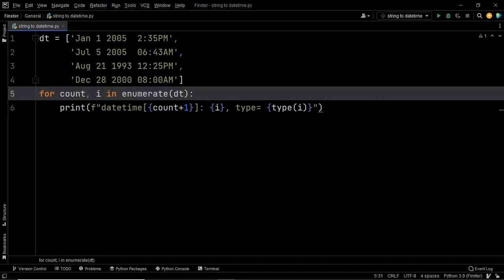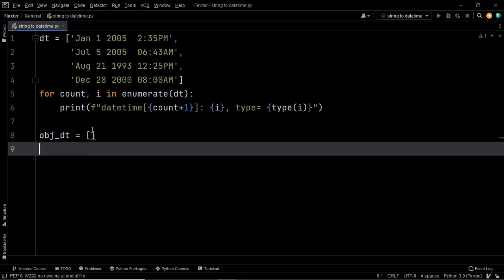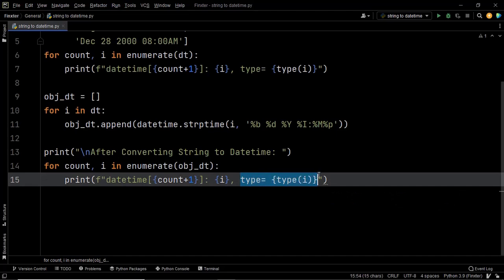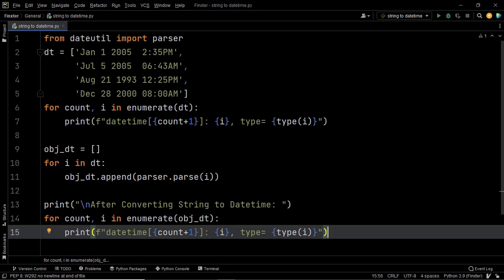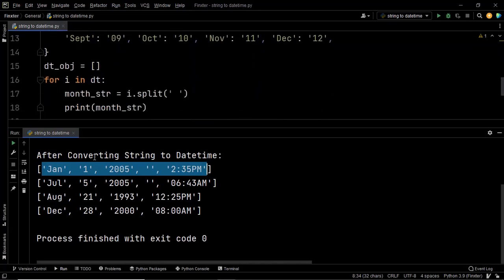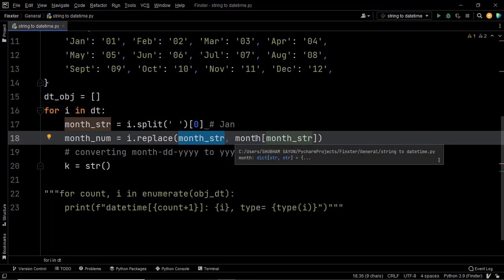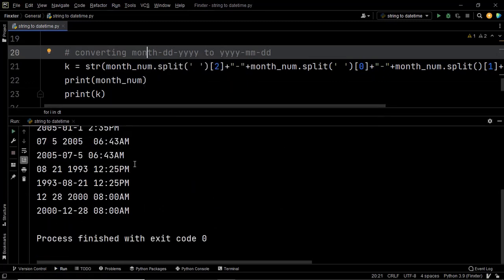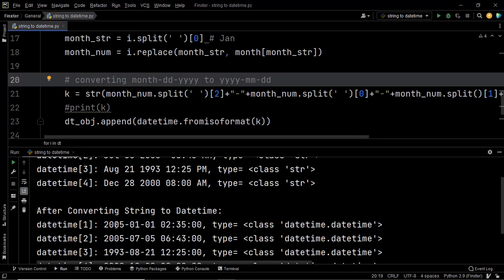Converting String into Datetime